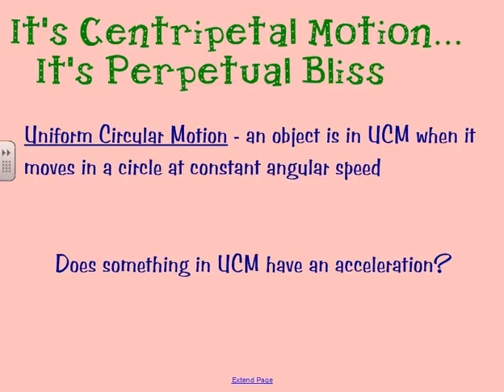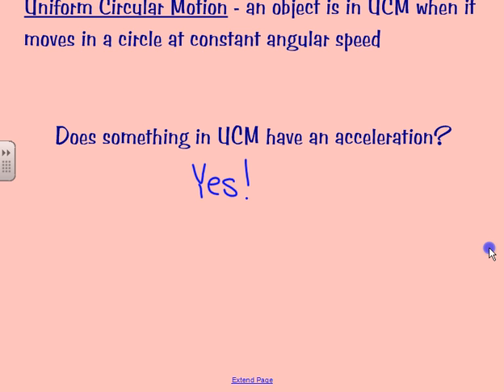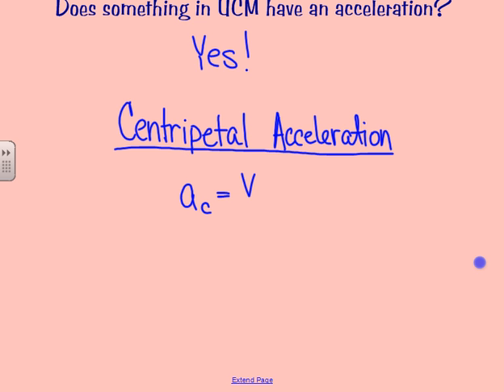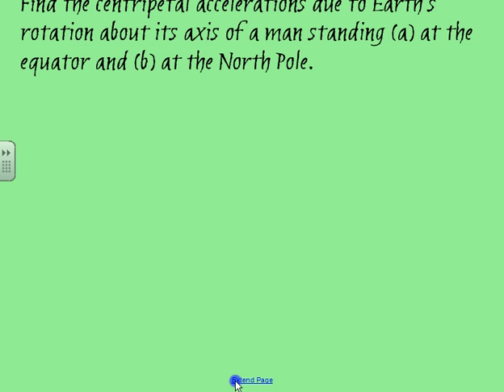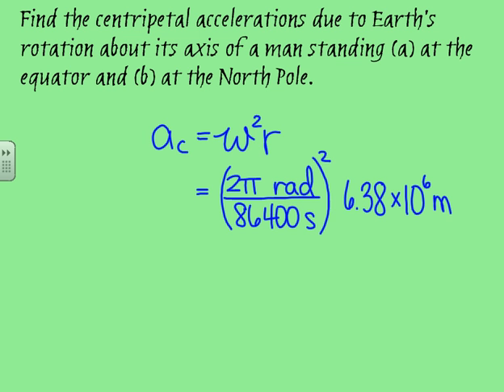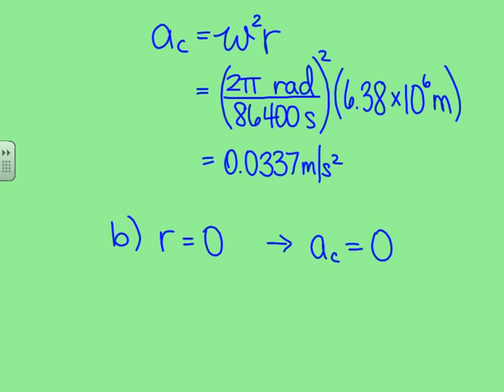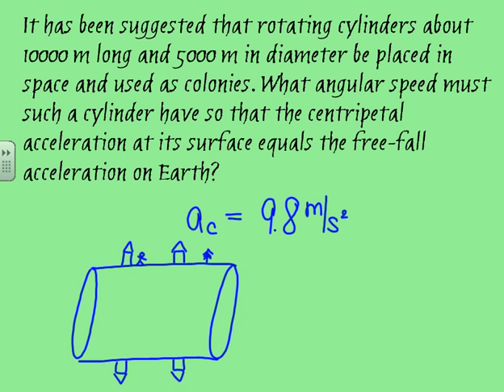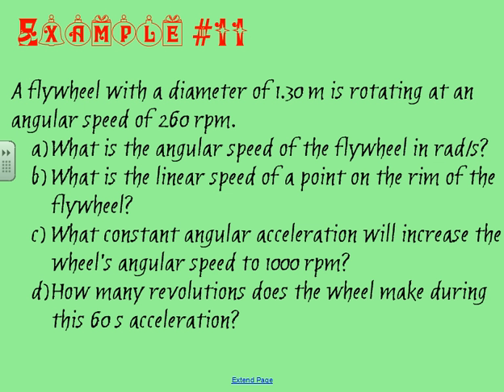Honors Physics - Uniform Circular Motion